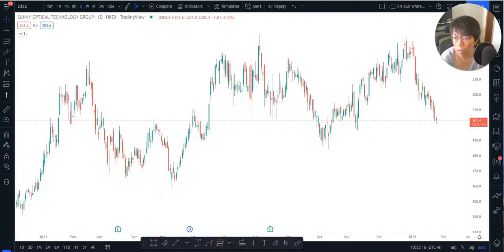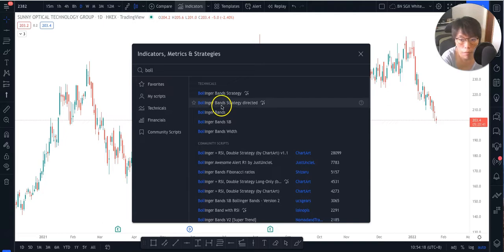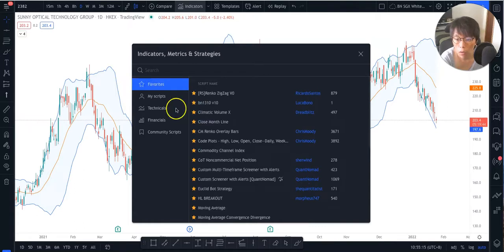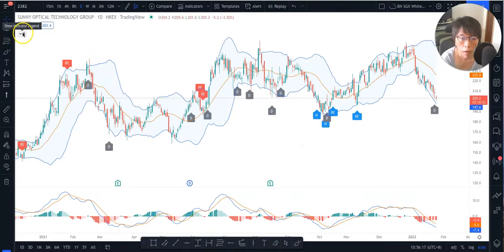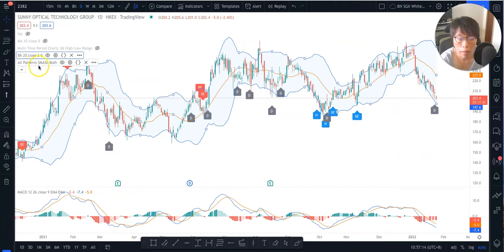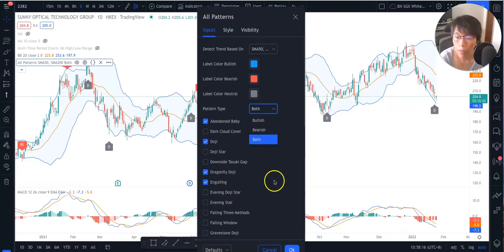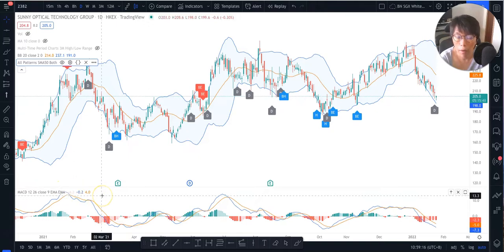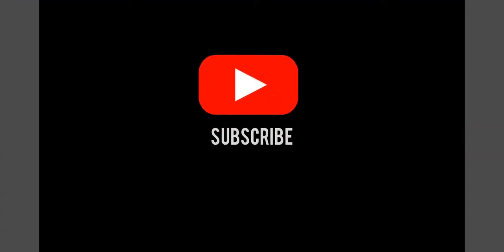How to add indicators and auto candlesticks detection to your tradingview charts